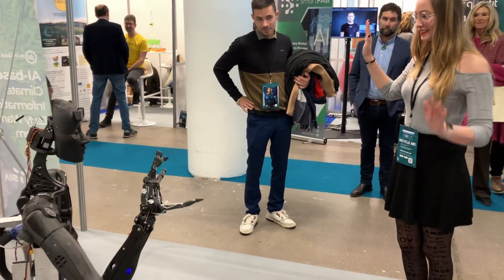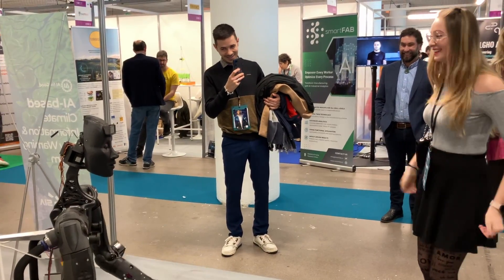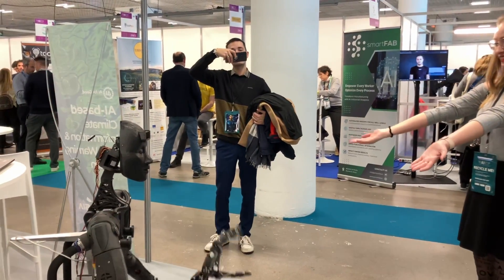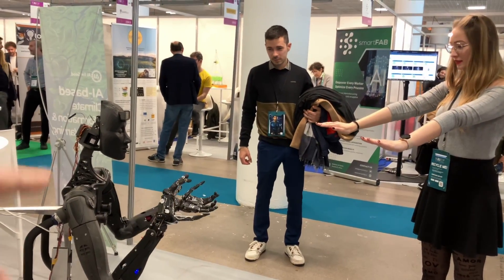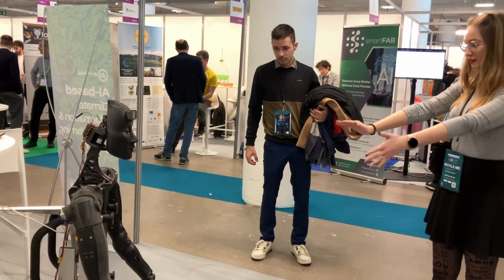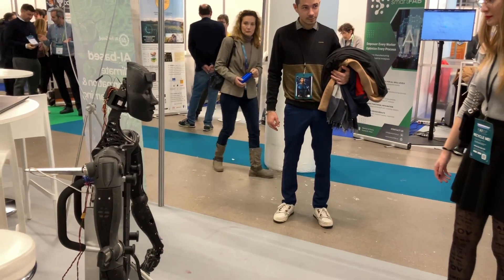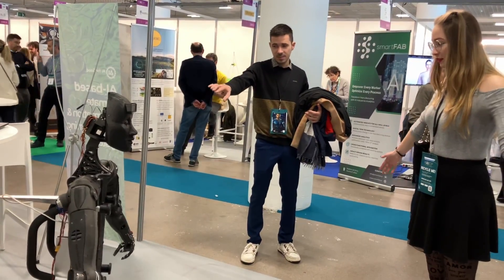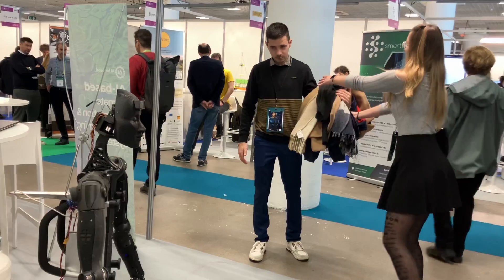Day 2 for Hope at WAICF - World AI Cannes Festival 2024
Another great day of reactions from the crowds at the World AI Cannes Festival with Hopetherobot representing the AIforGood initiative from the ITU.

By happy chance, this excellent display of robot control was just long enough for me to explain the present situation and what comes next in the exciting world of Humanoid Open robots - aka Hope.